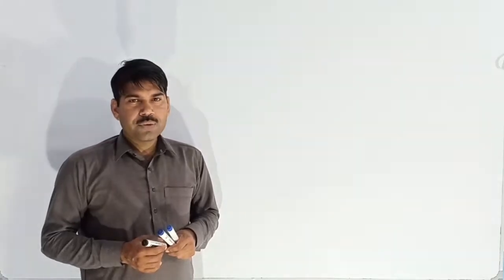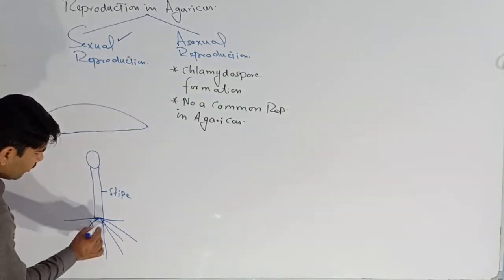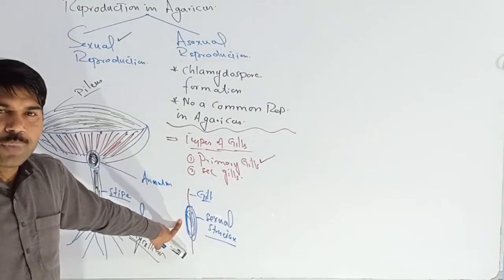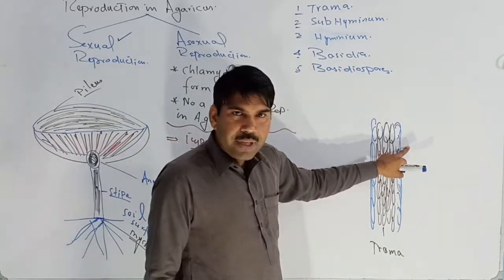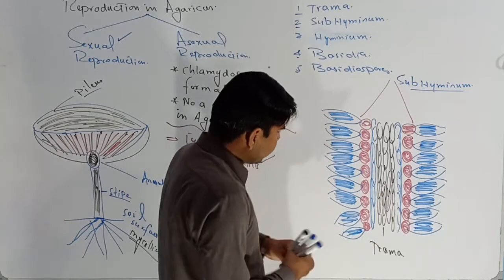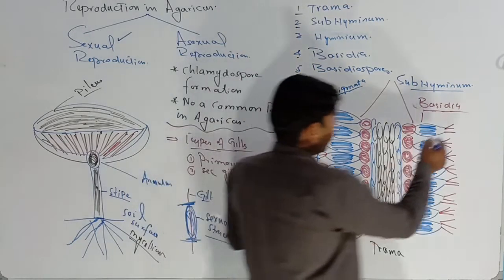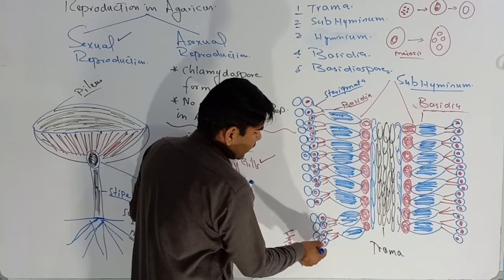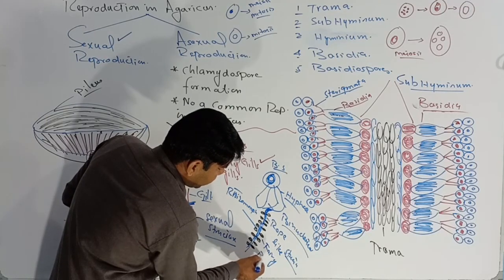sexual reproduction and asexual reproduction in agaricus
This channel is for preparation of Botany zoology for ADS, BSc ,MSc ,Neet exam